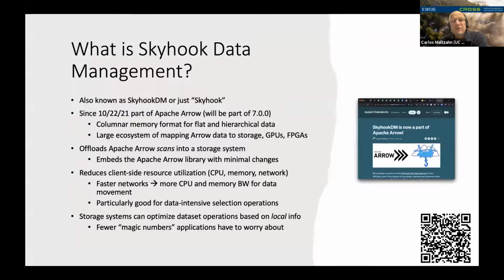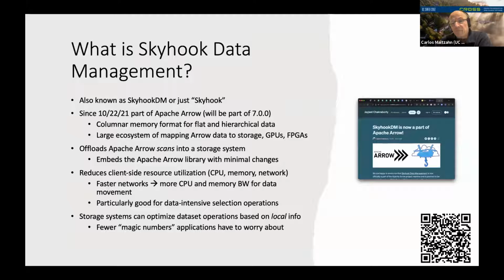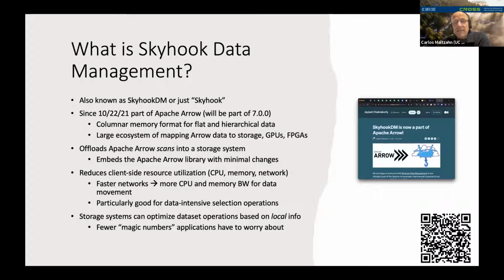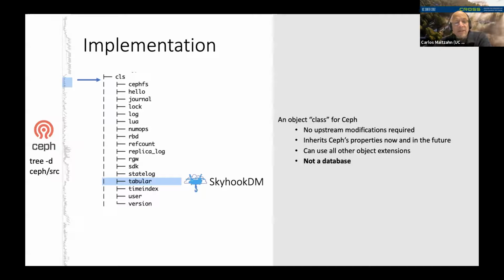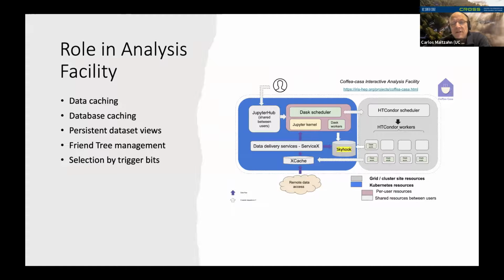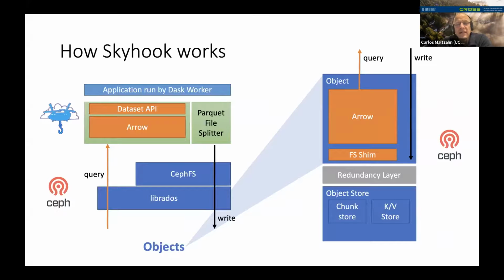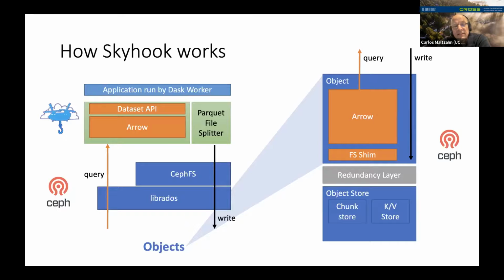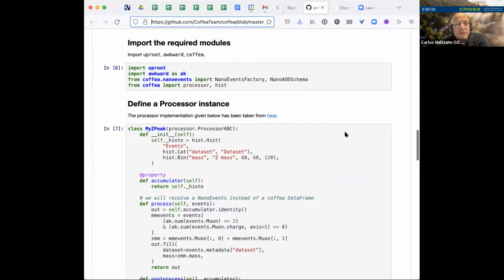"Data management with Skyhook" - Carlos Maltzahn, Jayjeet Chakraborty